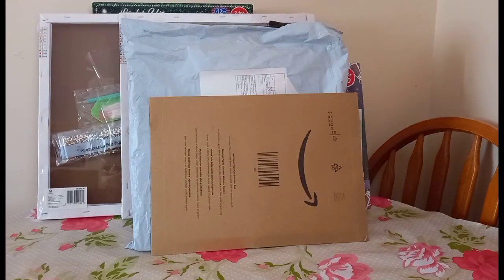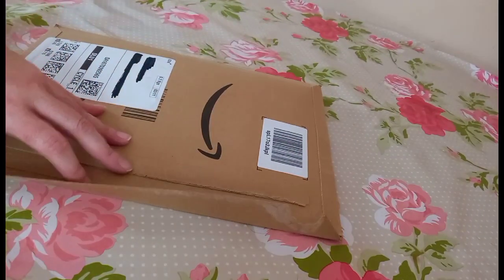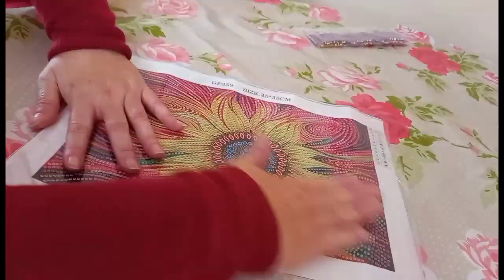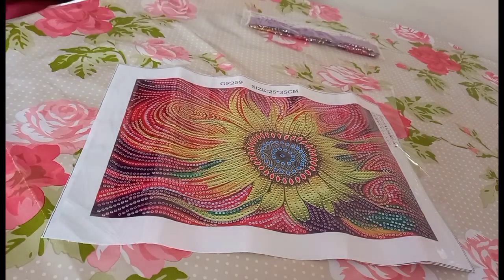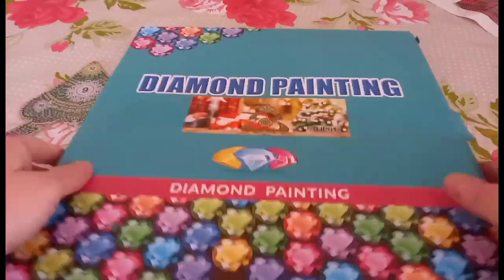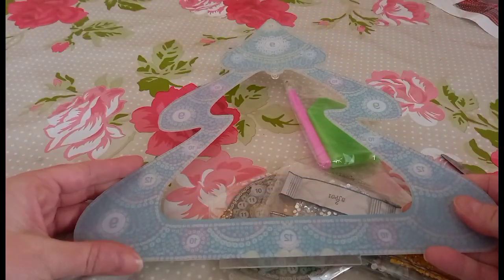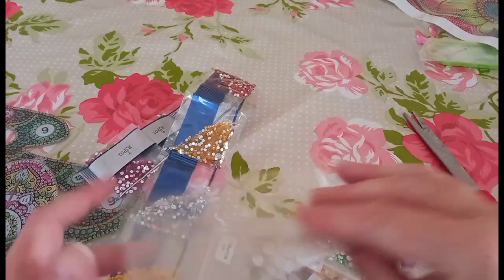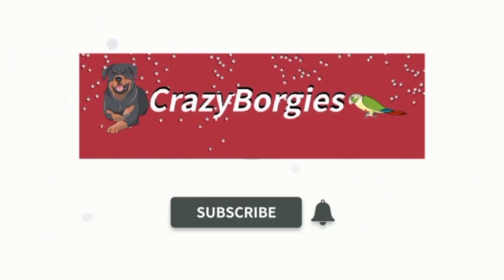💎DIAMOND PAINTING & CRYSTAL ART HUGE SHOPPING HAUL- AMAZON/B&M/ALI EXPRESS - PART 1💎